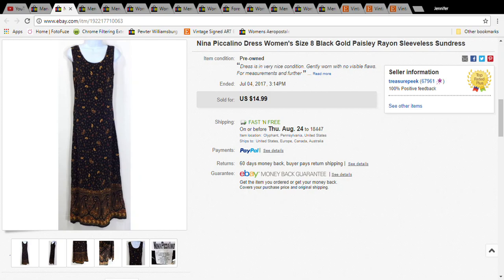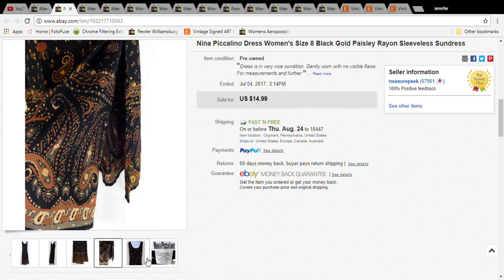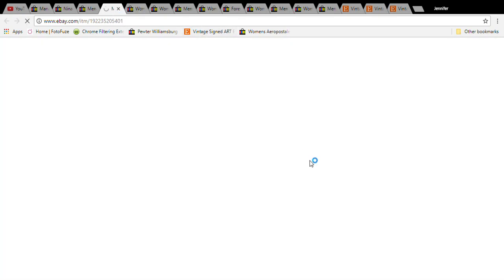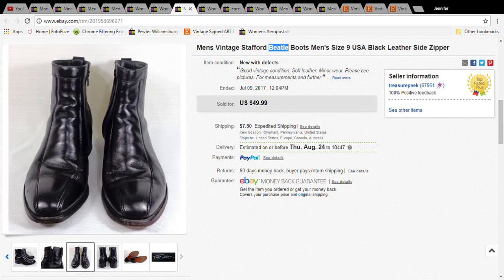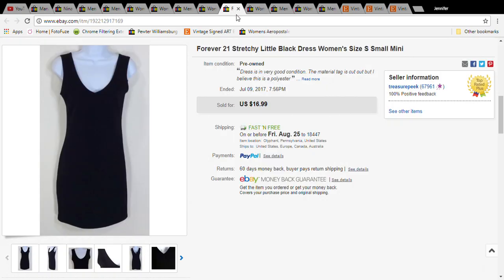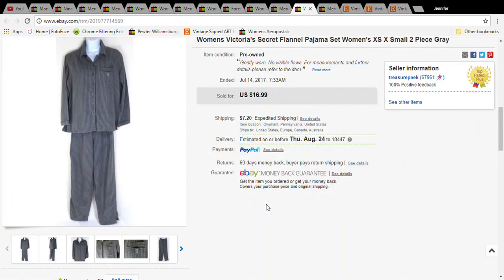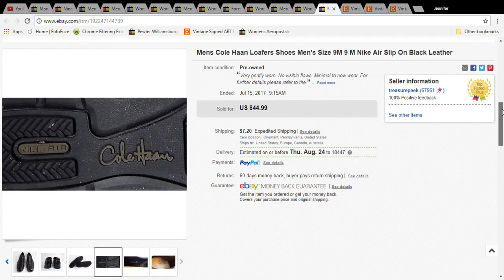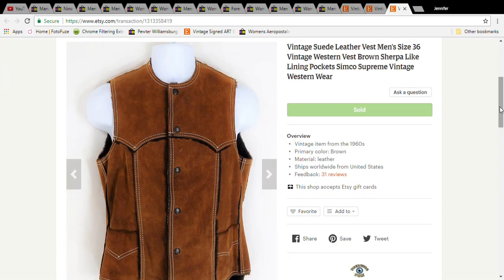#18 Ebay & Etsy sales update - 2017 haul from thrift stores, flea markets, garage & church sales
Here are some items I picked up at thrift stores, flea markets and church sales and sold on Ebay & Etsy